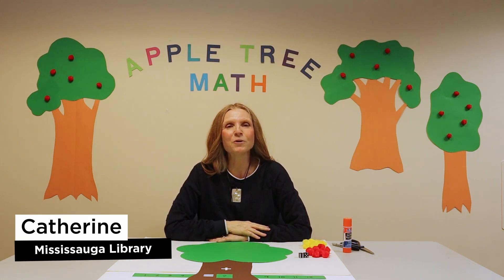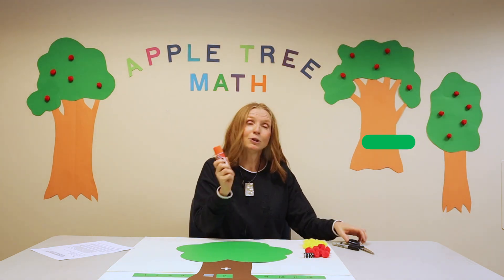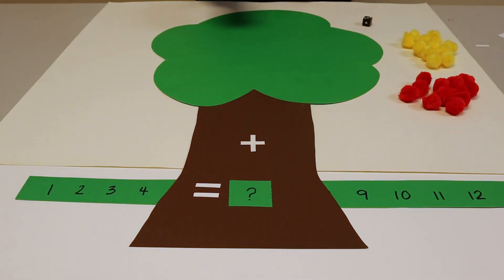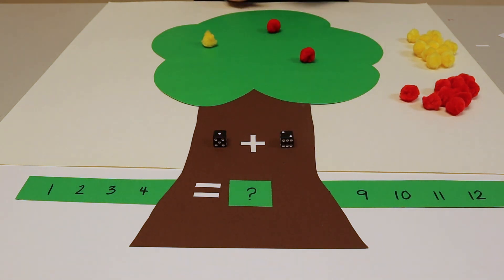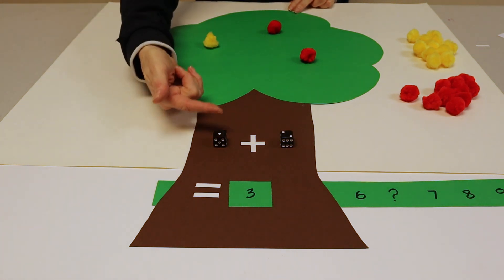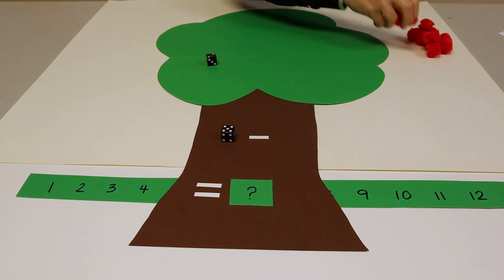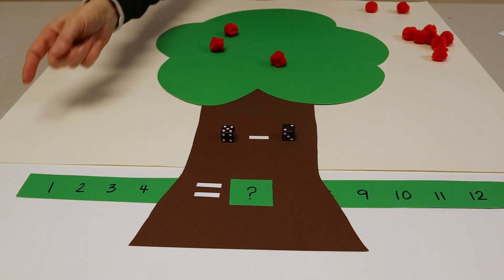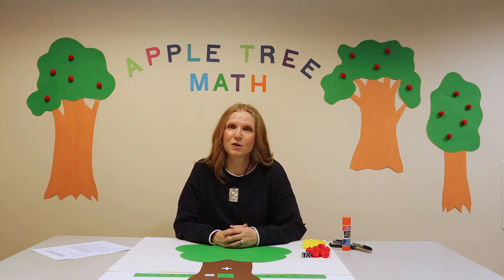Library Learning | Apple Tree Math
Bark up this tree if you want a fun activity help your little one with math!